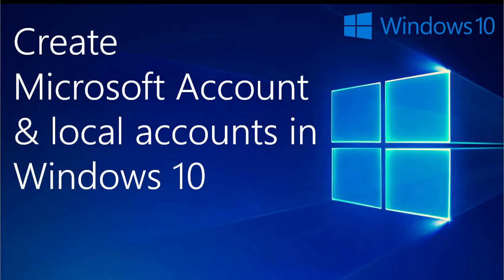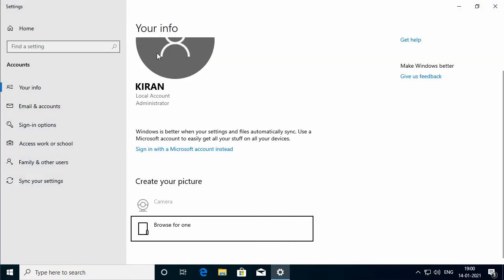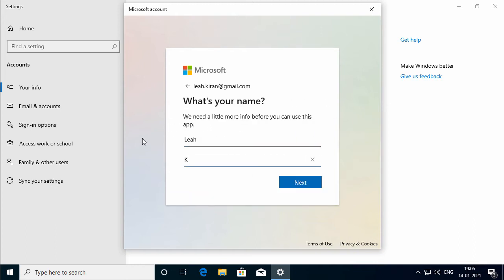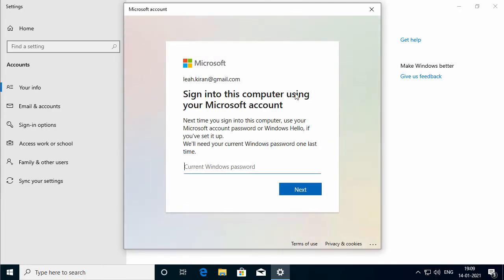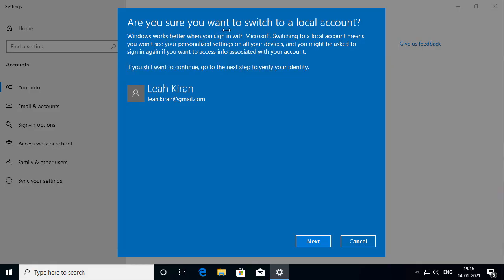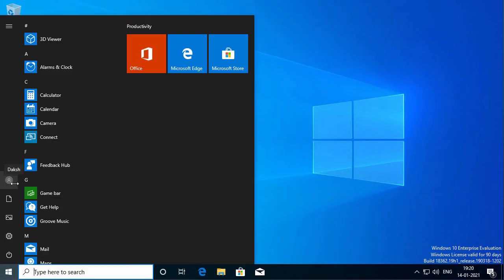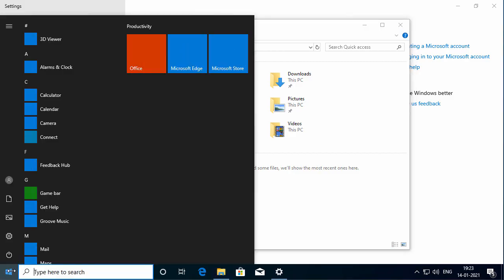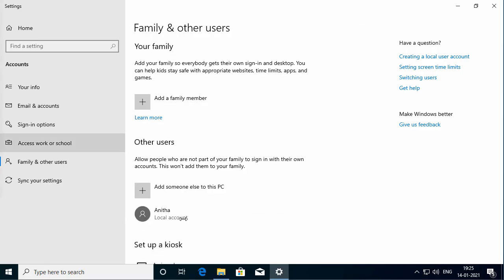Create Microsoft account & local Accounts in Windows 10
This video will show you how to create Microsoft account and local Accounts in Windows 10.